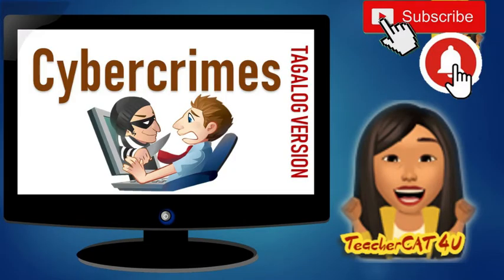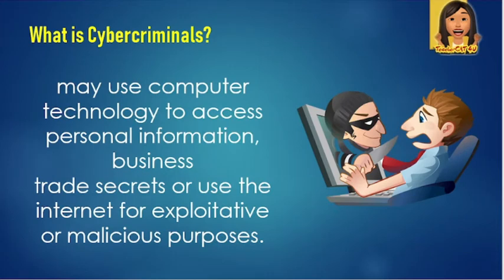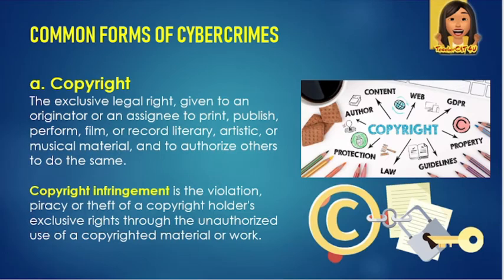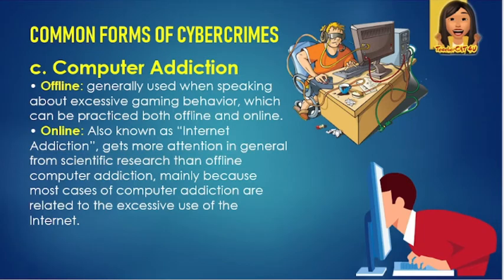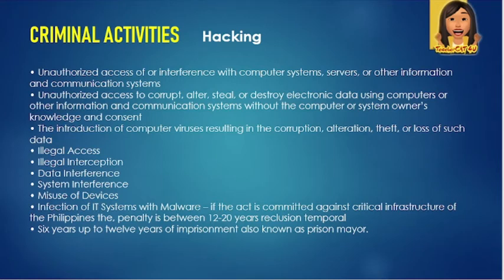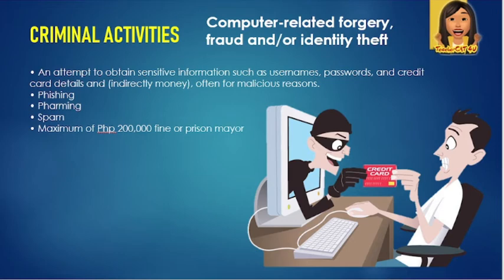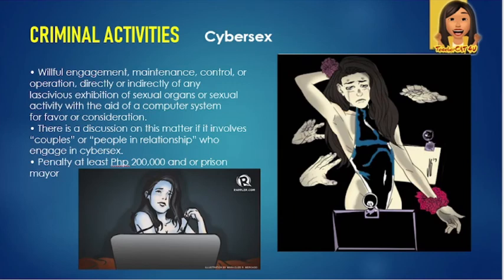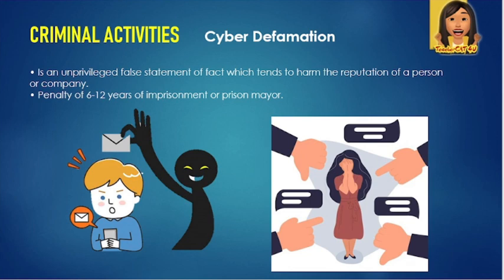Lesson 9: Cybercrime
Topics:
What is Cyber?
Republic Act No. 10175 Cybercrime Prevention Act of 2012
Republic Act No. 10173 Data Privacy Act of 2012
Common Forms Of Cybercrimes
Criminal Activities

Lesson for:
Living in IT ERA